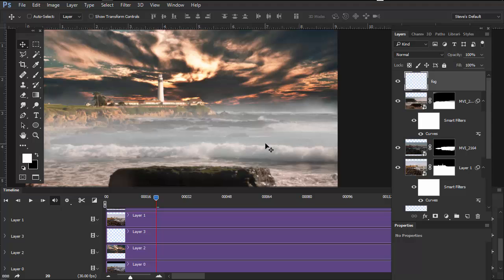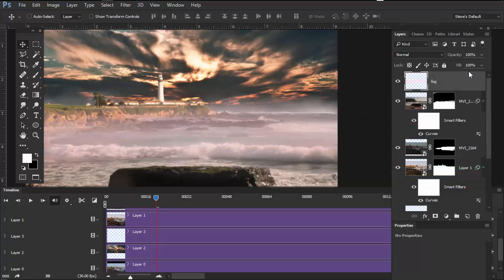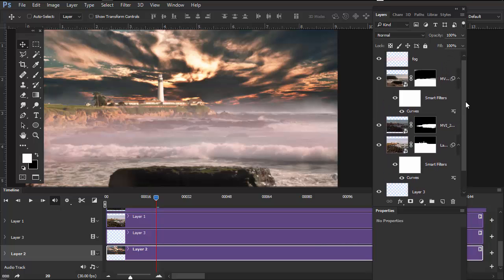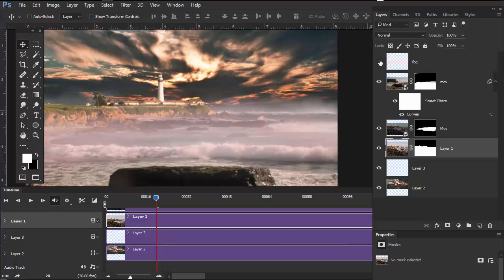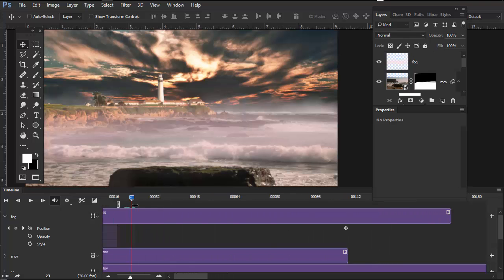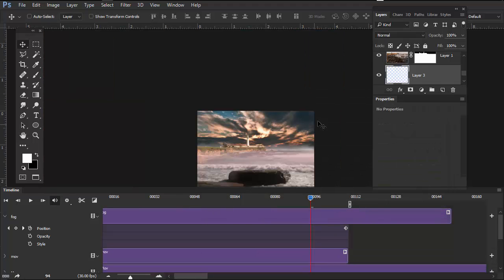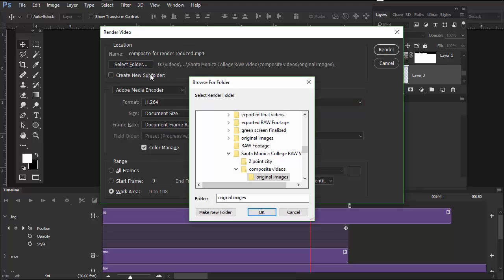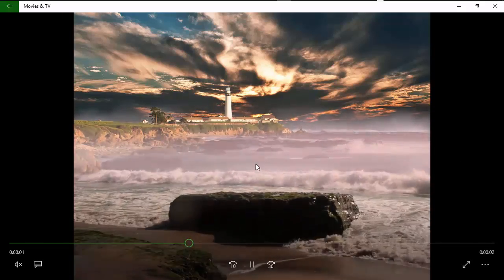Export Video From Timeline In Photoshop